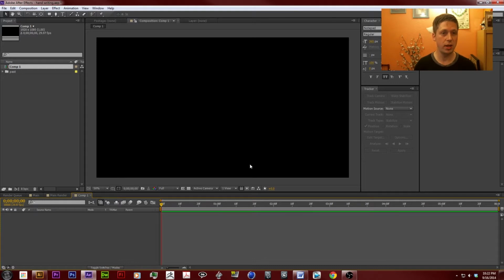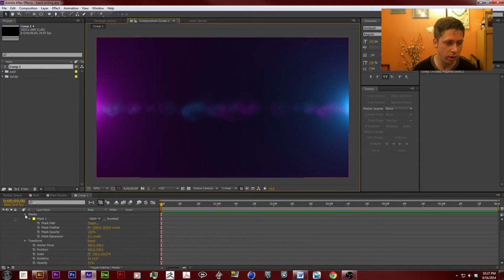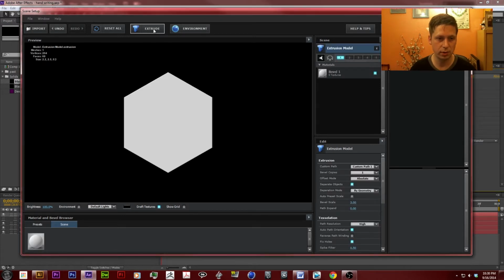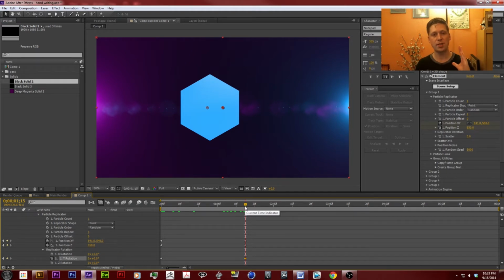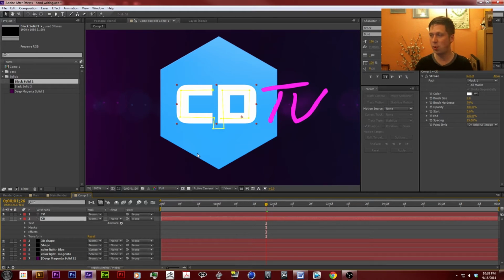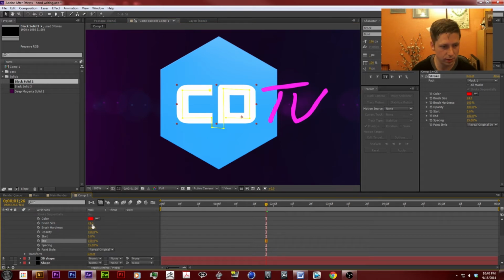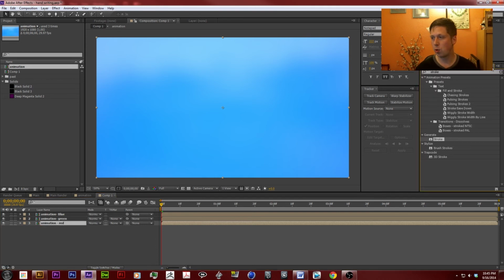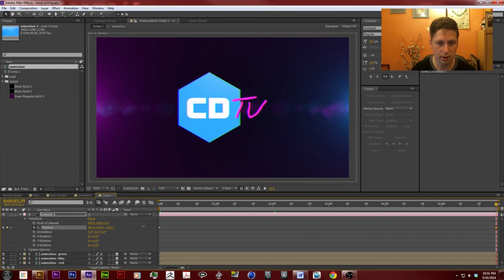80s Retro Intro Motion Graphic Tutorial | After Effects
80s Retro Motion Graphic Tutorial

Follow this tutorial on how to create a stunning retro looking motion graphic video piece.